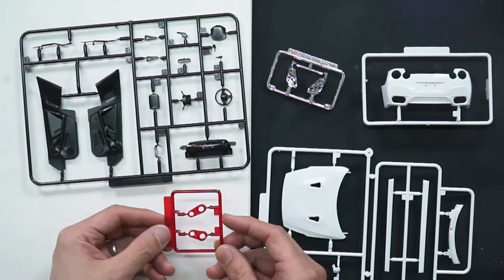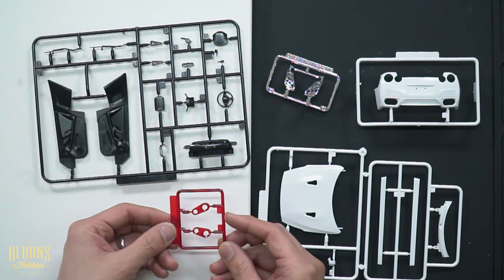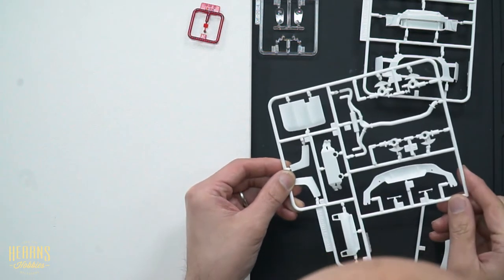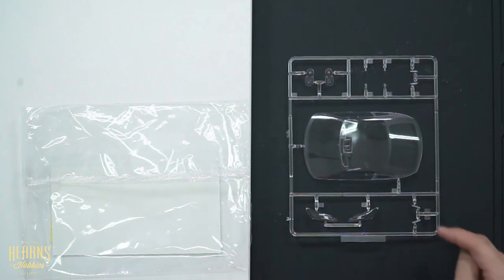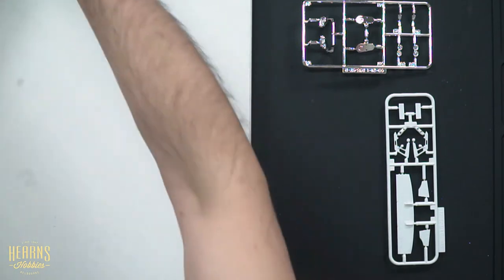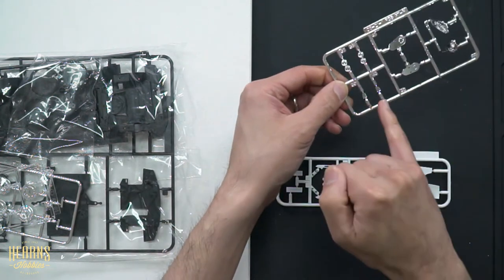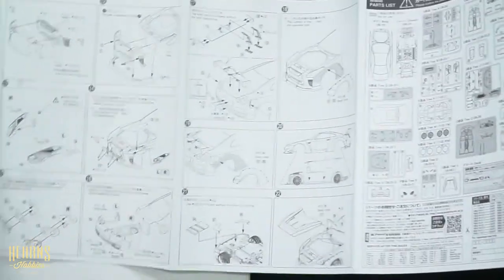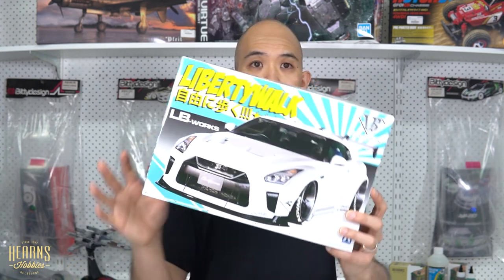Aoshima | Liberty Walk LB.Works Nissan R35 GT-R Vers.2 Unboxing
BJ has a close look at the Aoshima 1/24 Libertywalk Nissan R35 GT-R kit.
This is based on the regular road version kit with additional body parts included to create the LB.Works version.
The aggressive flared wheel arches, front bumper, rear apron, wing and light are added to the body work like the real car, giving a sense of working on your own custom full size machine.

Liberty Walk was established by Wataru Kato when he was 26 years old. The business was first operated in a small vehicle lot where they could only exhibit 3 cars.

Liberty Walk has evolved throughout its history into one of the biggest names in automotive tuning. Put simply, there is no other brand out there being quite so brave, or seemingly capturing the current tuning zeitgeist as this brand.

‘Works Fenders’ refer to a traditional aggressive full wide-body Liberty Walk kit. While honoring the original beauty of an
exotic vehicle, Liberty Walk take their traditional Japanese custom roots of ‘Works Fenders’ and blend them with modern
supercars... The result: Liberty Walk have managed to take epic supercars and take them to the next unique level!